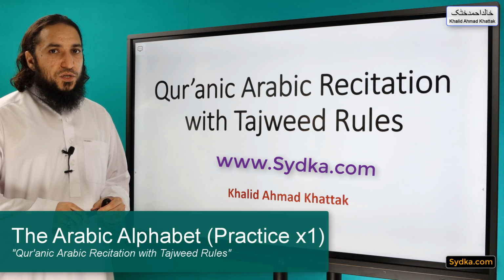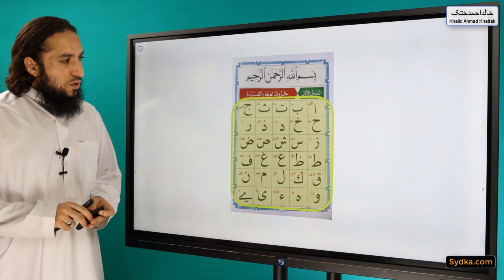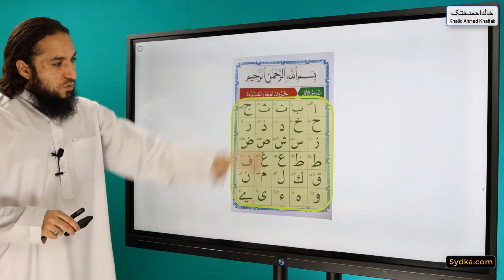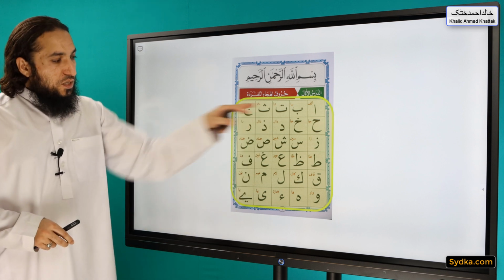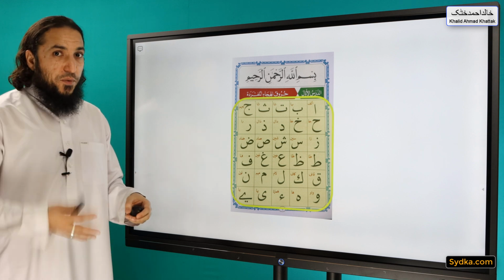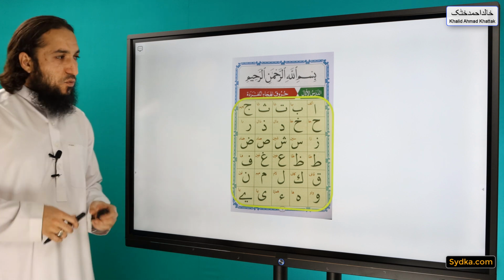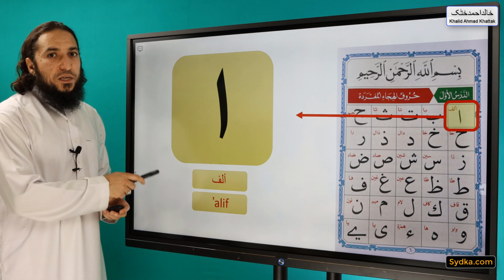1.43 - "Qur'anic Arabic Recitation with Tajweed Rules" - The Arabic Alphabet (Practice x1)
1.43 - "Qur'anic Arabic Recitation with Tajweed Rules" - The Arabic Alphabet (Practice x1)